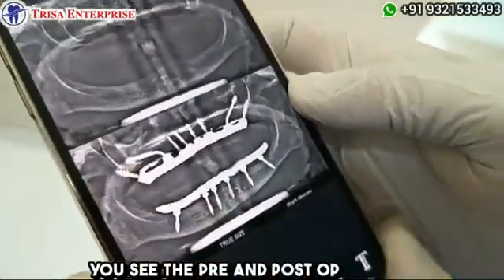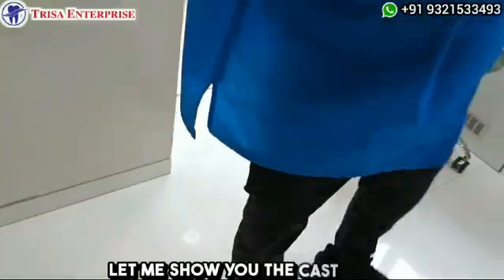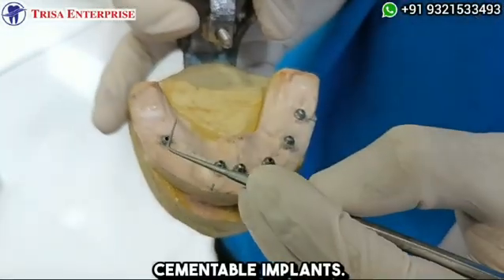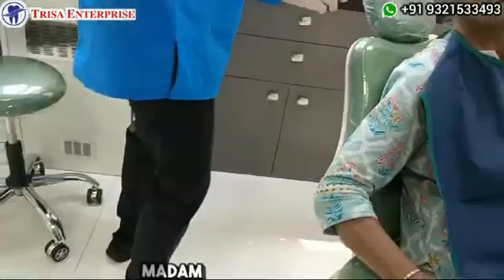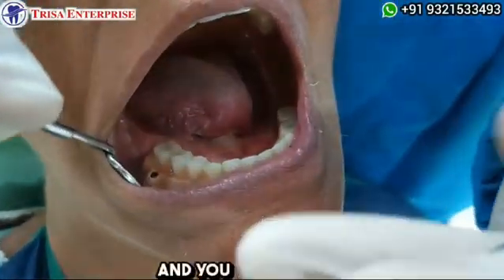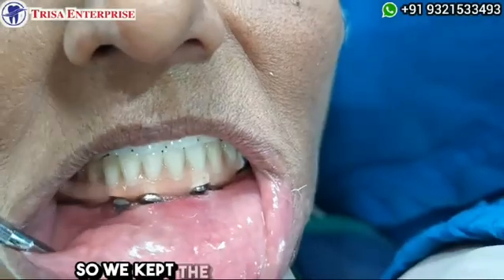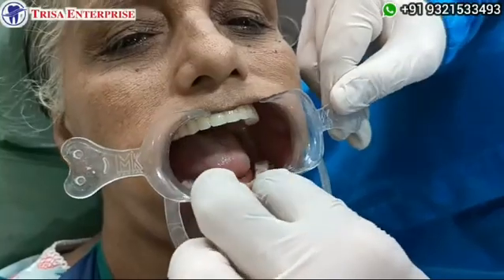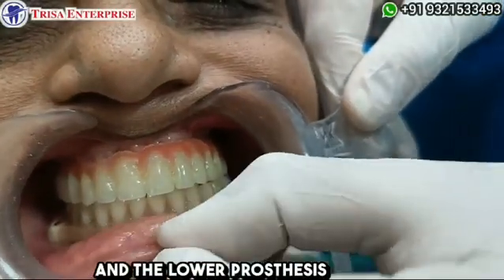how to remove basal implant prosthesis BY DR ROHAN VIRANI